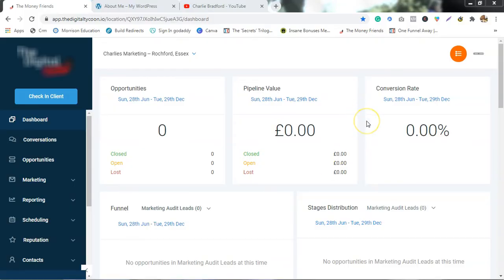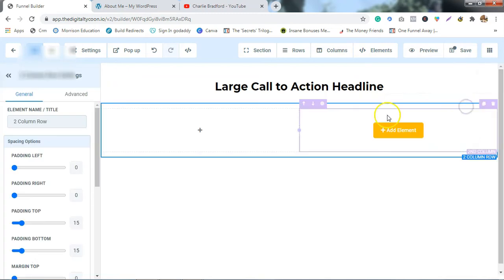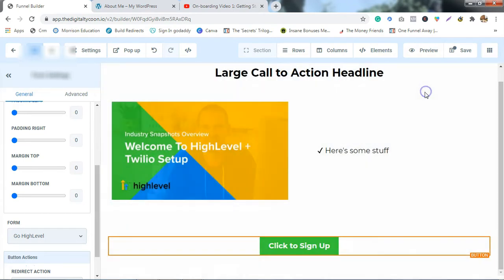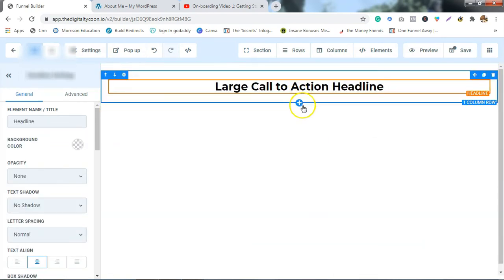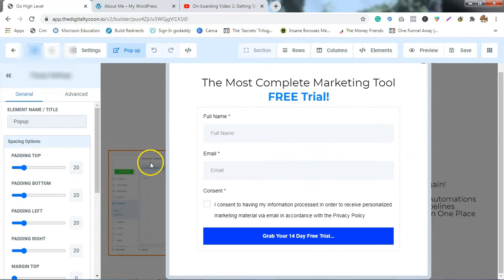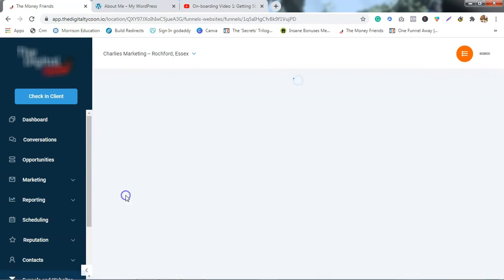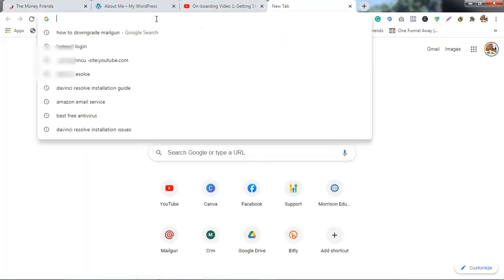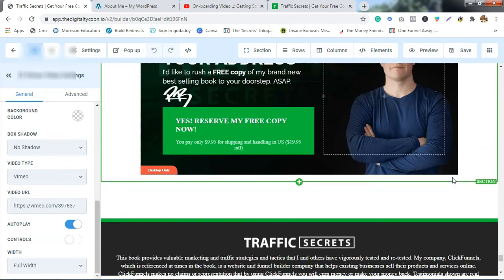Affiliate Marketing Tutorial #3 Funnel Building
Welcome To The Third Video in This Training Series - Affiliate Marketing Tutorial.

In this video series, I am going to walk you through the whole process of starting an affiliate marketing business (step by step)

0:00 Intro
3:07 The Software
4:14 Capture Page
6:45 Adding Videos
8:50 Captur Forms
12:08 TY Page
16:22 Long Form Funnel
20:16 Lead Magnet
21:33 Awesome Funnel Hacking Feature
24:40 Funnel Hacking
27:00 Conclusion

In today's video, I am getting stuck into the fun part, building the sales funnel! You may be asking why we need to create sales funnels? Well, I answer that at the beginning of the video. Then we get stuck into the build & don't worry you can transfer what I show you to any funnel building software. Enjoy

Claim your spot on my Free training series and build a successful internet business.

How would you like to find out what 30 online millionaires would do if they lost it all and had to start again?  Claim your spot on the FREE 30-day summit
Here you will discover all the tricks to building a successful online business from the best in the world!!!

Keep up to date on the best ways to make money online

Remember Believe And Succeed‼️